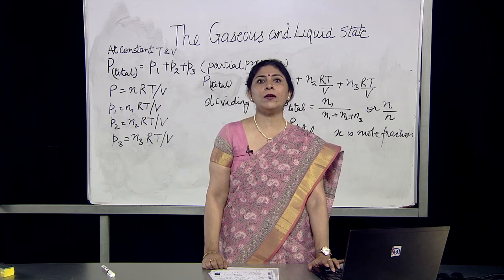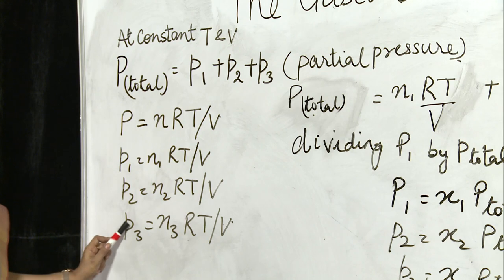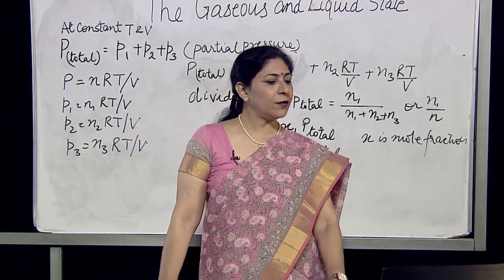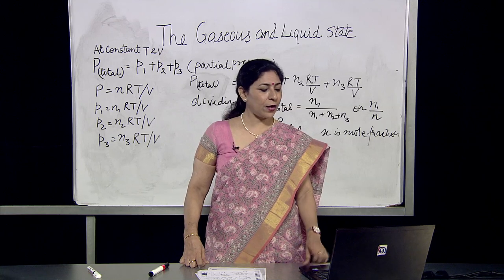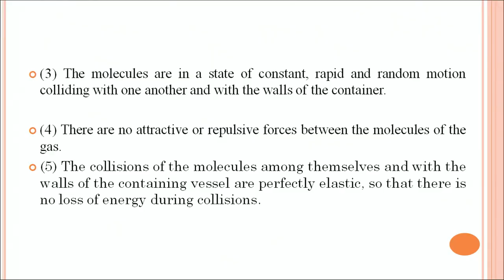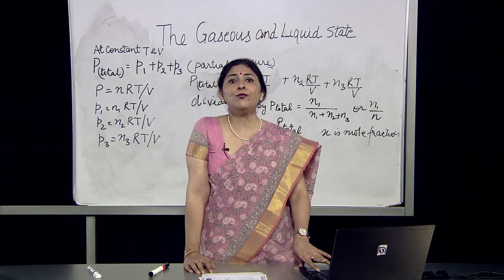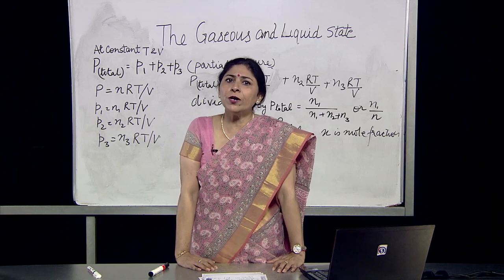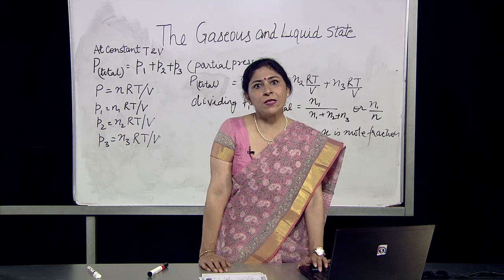Lesson - 5 :The Gaseous and Liquid State Part -3 (Kinetic Molecular Theory of Gases & Liquefaction